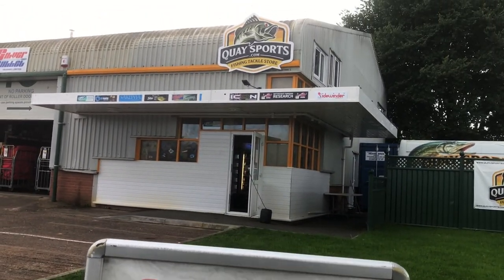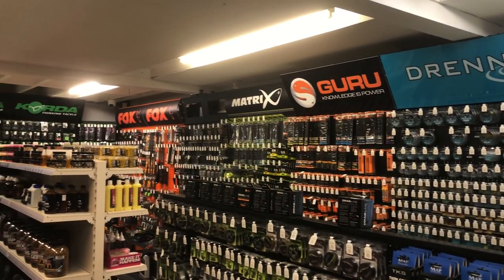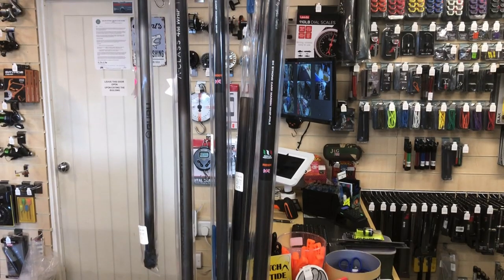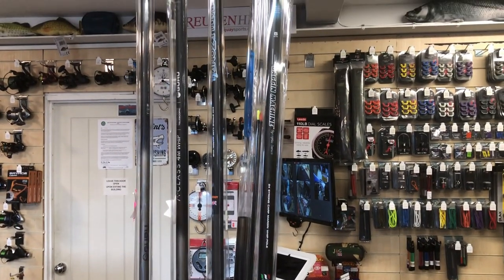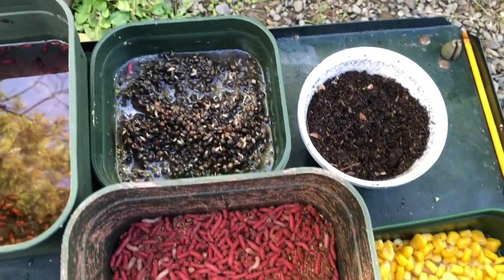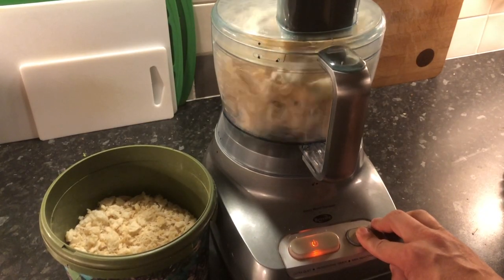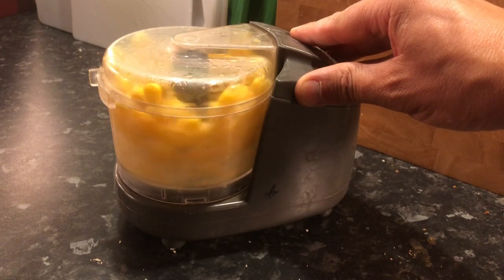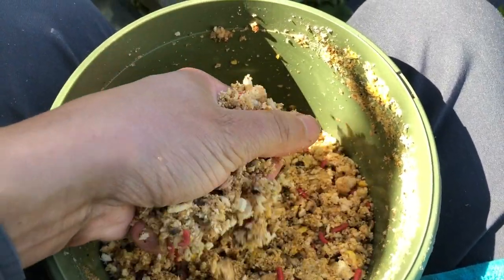Pole fishing for roach at Jennetts 24th September 2022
In this video I'm fishing at Jennetts. Im trying out my new pole, I've not fished with a pole since i was a kid! Im targeting the roach, and really pleased with the pole and the roach. 24th September 2022